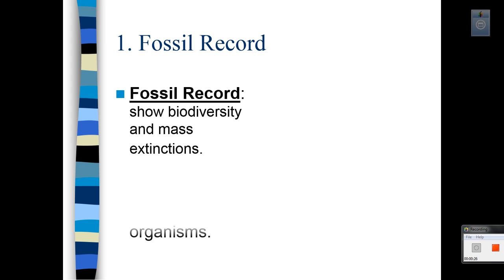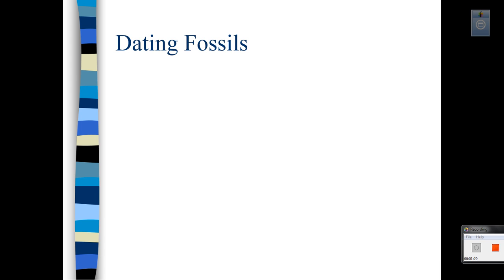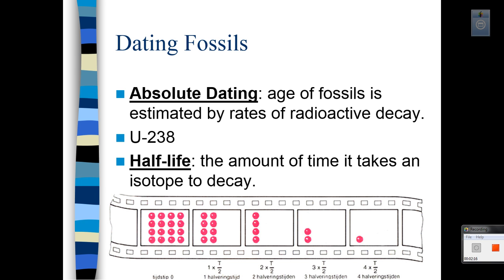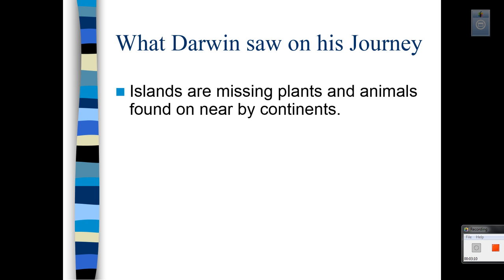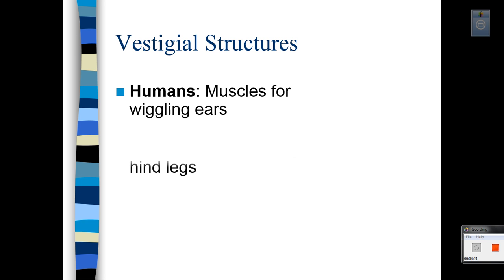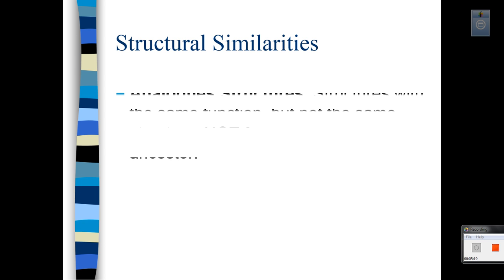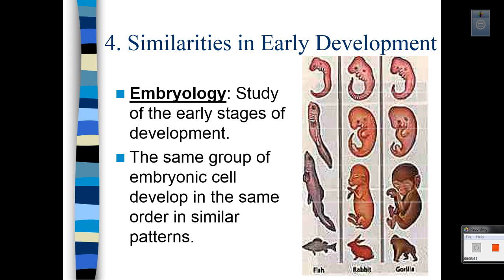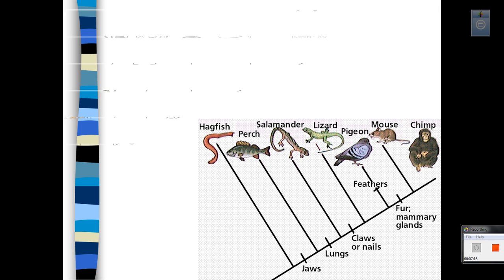Evidence for Evolution (Unit 6 Video 1)